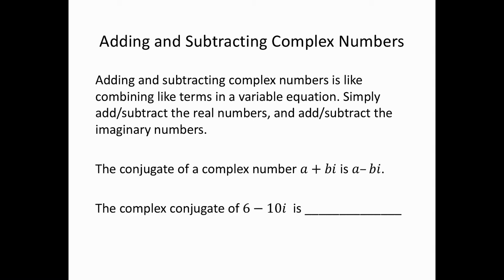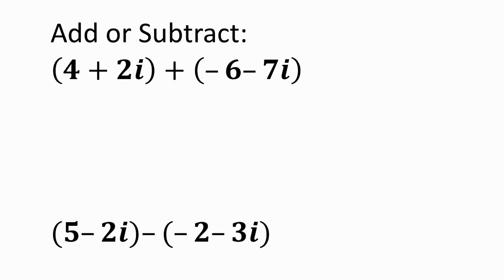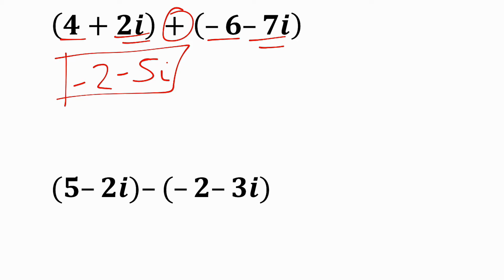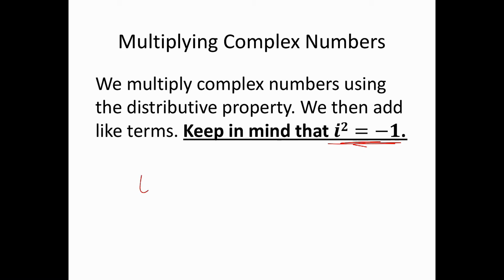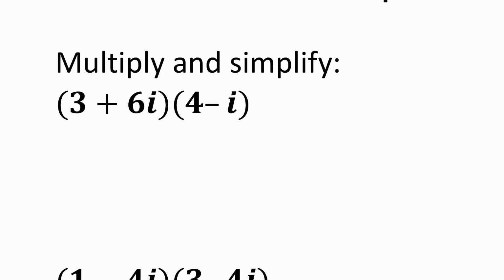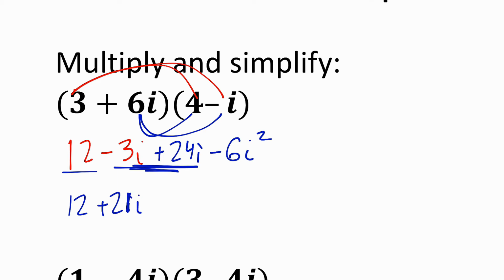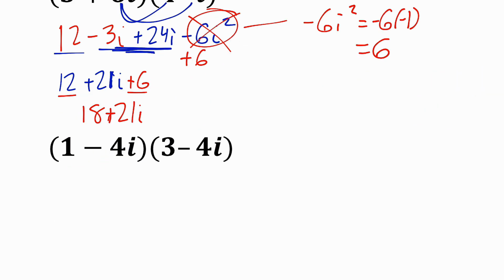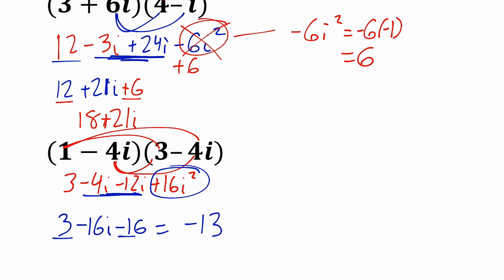A2H 2.9 Notes Part 2